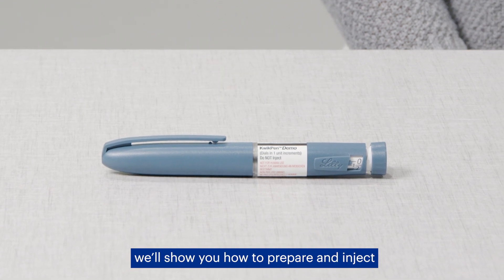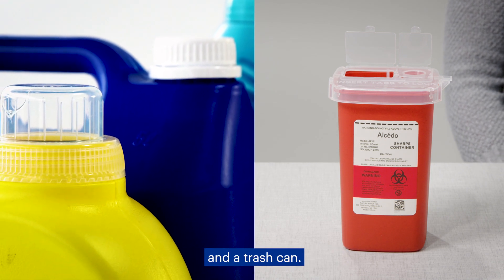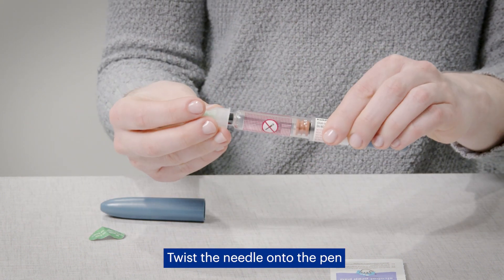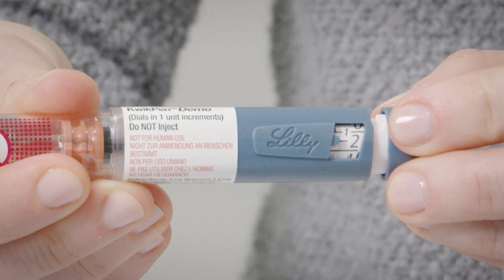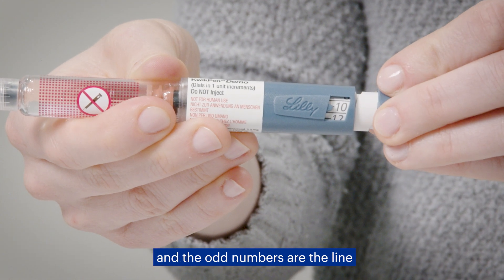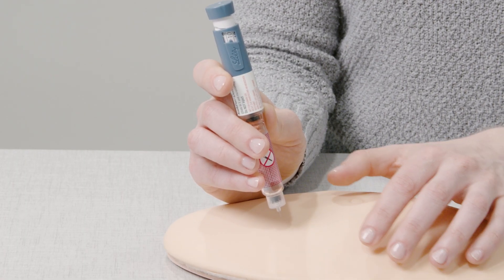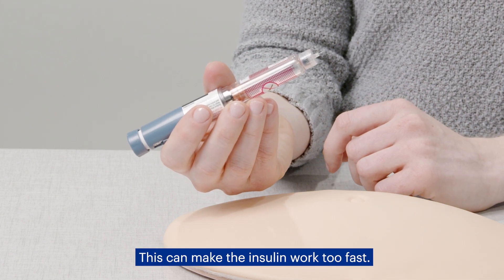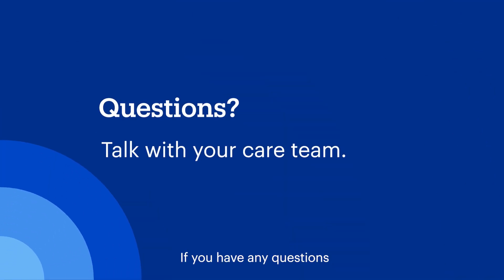Insulin Pen Instructions | Tufts Medicine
Learn how to use an insulin pen correctly and safely.